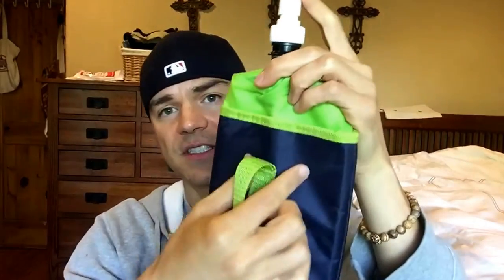#25 How to keep hydrogen in water for long periods of time.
we're going to talk about how to store your hydrogen water. See, this is one of the problems with hydrogen water is that the hydrogen leaves the water and it makes it actually kind of frustrating because if you want to take it with you to the gym, or if you want to just take it with you to work, because you're not by your machine all day long, the hydrogen really doesn't last that long in the water.

Now with the Lord is they claim that the hydrogen stays in the water for something like 12 hours. At 80 or 90%, but I've been doing some testing with, with, you know, the, the blue drops here. I think I've talked about them before, but they're Japanese blue drops that are really accurate and testing for hydrogen.

It doesn't hold it for 12 hours. And I actually found out how and why they claim that number. What they were doing is when, when the hydrogen water is exposed to the air that actually causes the hydrogen to leave and also movement causes the hydrogen to leave. And also, it just depends on a lot of different factors, like the temperature of the water and whatnot.

So when they came up with that 12 hours, Was because they had taken some hydrogen water from the Lord, his machine. Then they put it in a little container where they suck the air out of the container. Then they set it down. The water was at 68 degrees and they set it down. It didn't move at all. And 12 hours later, it's still had 80% to 90% roughly of the hydrogen in it.

But that's not what I would call a real world scenario realistically. It would probably stay in the water depending on many factors for about an hour or two or so. And so that just wasn't working for me. I really needed to be able to take the water with me and I couldn't figure out any way to do it. I was putting it in stainless steel containers.

It wasn't working until I finally found. This really cool Japanese pouch. That is it's. There's only one company in entire world. Apparently that makes these special pouches for hydrogen water. It has many different layers of specific materials that are able to hold a hydrogen. It also sucks the air out of the container.